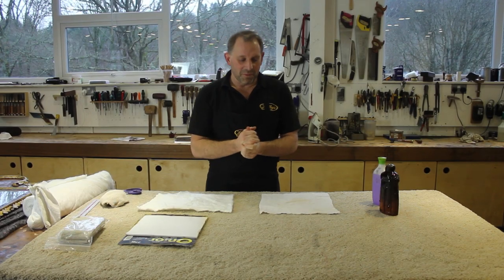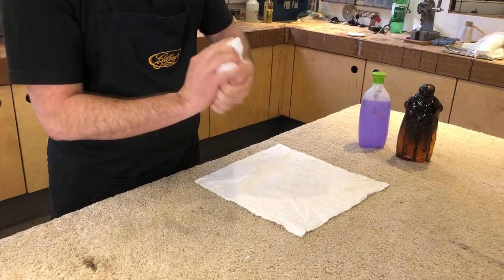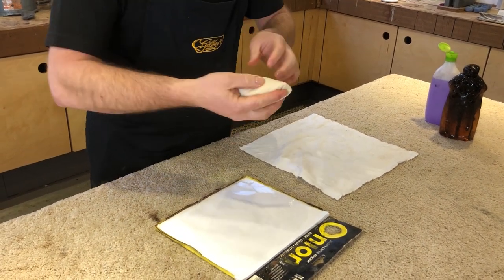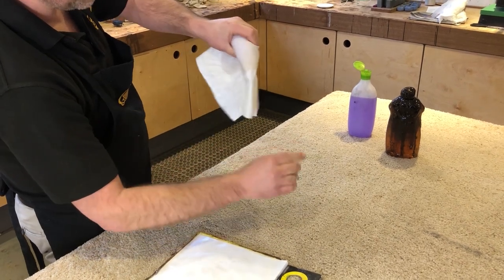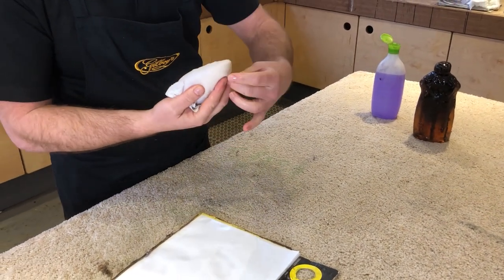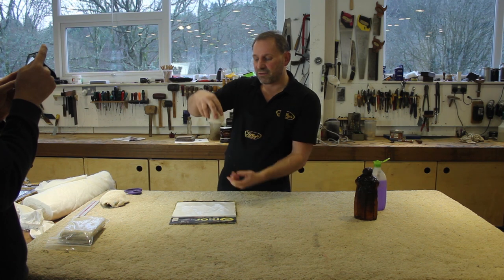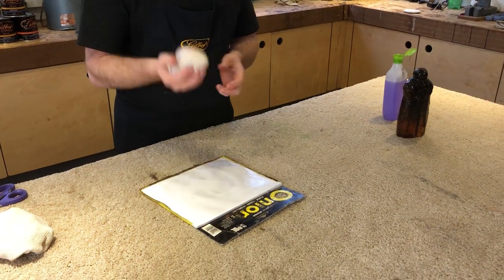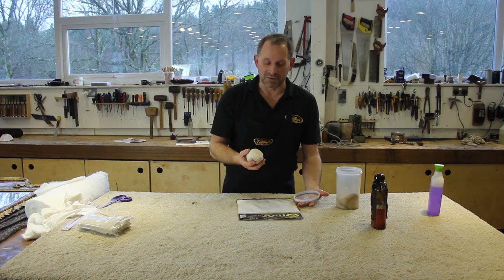How to make a French Polishers Rubber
In this presentation I am demonstrating how I was taught to make a French Polisher's rubber.

If you are just starting out and looking at french polishing for the first time then this is the correct way to start.

I apologise if this reads a bit arrogant but having looked at the video presentations by other people on YouTube that are trying to teach people how to do it, I thought it was about time someone demonstrated how to make one the traditional way.

To make a French Polishers rubber is hard to describe but as you can see in the presentation it is well worth practising.

It will make your french polishing journey considerably more rewarding if you start by making the rubbber correctly. A fully charged rubber will last a good amount of time and allow you to work the body of polish without having to stop.

The art of polishing starts with the rubber: It is the reservoir of polish that is stored within the cotton wadding inside the rubber that allows the French Polisher to work the surface.

The art of french polishing is understanding how much pressure to apply to the rubber in all directions and. :

1)  The downward applied force of pushing the face of the rubber onto the surface.

2) The pressure or 'squeeze' you apply to the body of the rubber in the  cup of your hand.

3) The speed at which you move on the surface be it slow or fast

4) The direction you travel on the substrate being careful not to over apply and not to leave marks on the surface.

All the above has to be understood and mastered to achieve a good result in a reasonable amount of time.

It is very much possible to obtain a good finish by using other methods that are demonstrated on YouTube but, from what I have seen, some of the pieces polished started off the process as 'new' ended up as antique by the end of the process.

I would also very much recommend practising forming and folding a rubber. *Instead of using polish try it with warm water,  this way there is no wasted polish and meths.